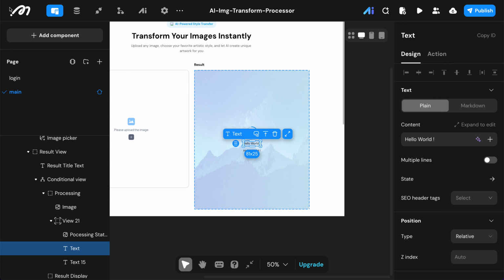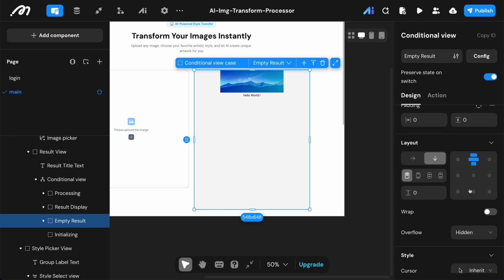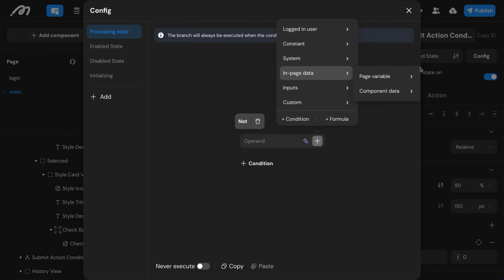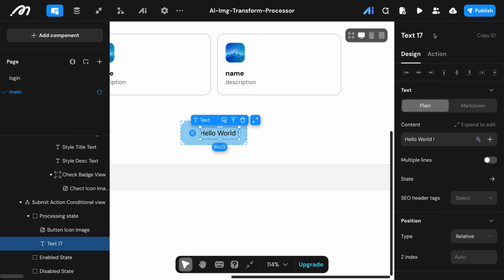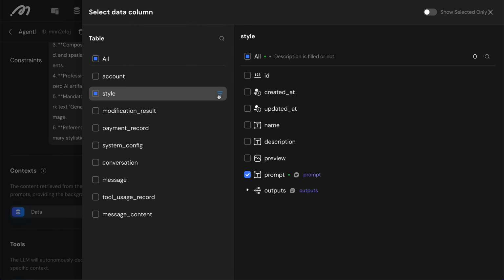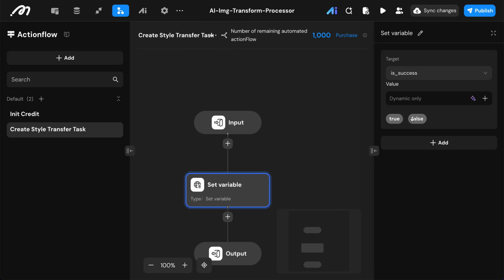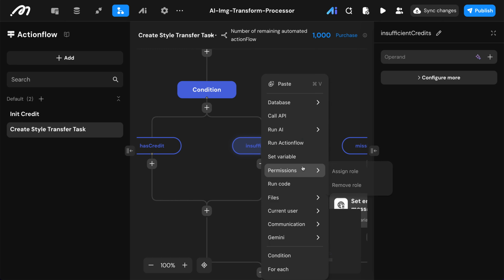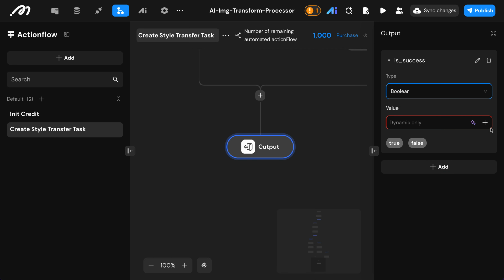Build an AI Style Transfer App — Image Processing: Execution Logic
In this video, we implement the AI image processing logic for the app using Momen.
You’ll see how to handle UI states, configure the AI agent, and manage credits during generation.

00:00 | UI Component Styling & Hint Configuration
02:18 | Designing Result Displays & Empty States
06:49 | Implementing Conditional Views for Action Buttons
09:51 | UI Styling for Interactive Button States
14:49 | Configuring AI Agent & Data Contexts
17:11 | Developing Backend Action Flow Logic
26:30 | Frontend Integration & Response Handling